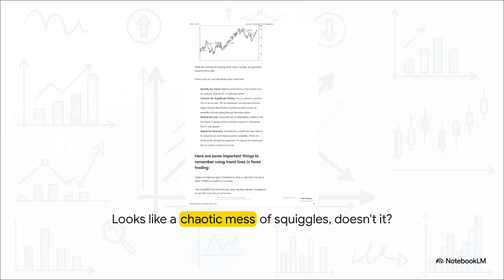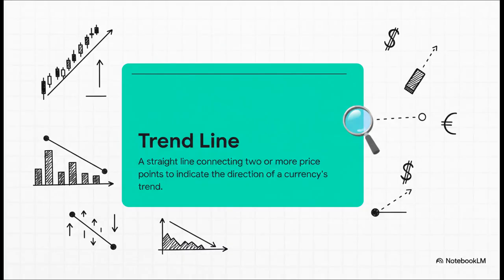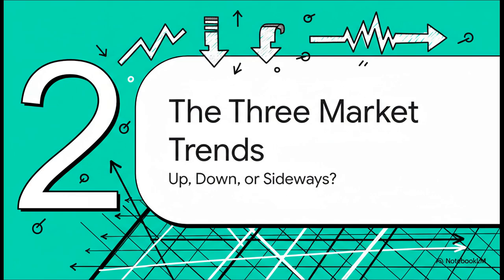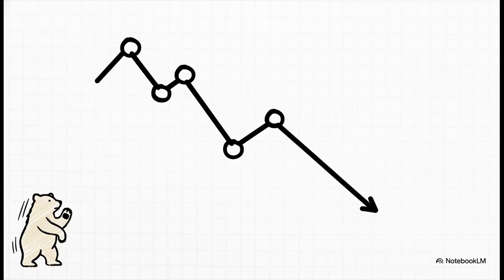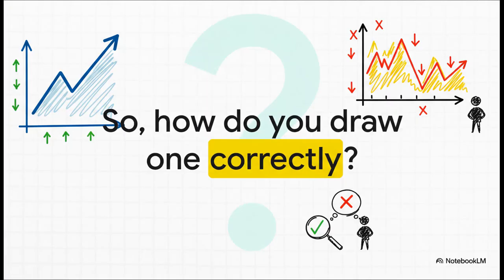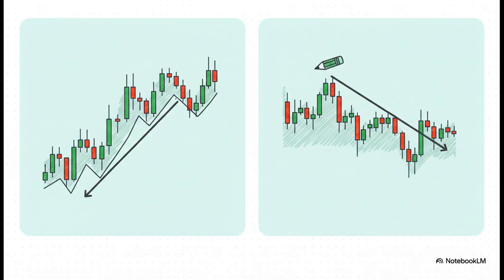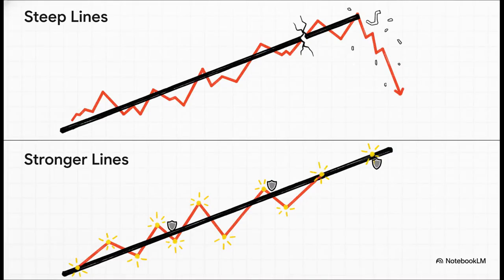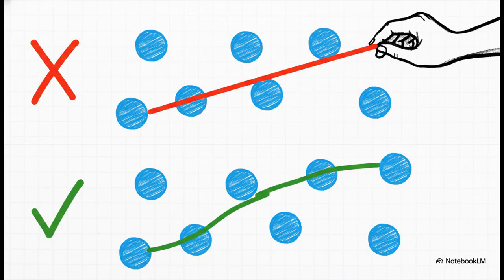Mastering Trend Lines in Forex Trading